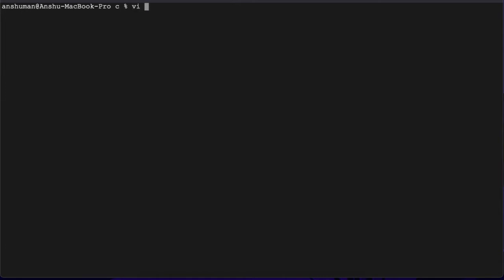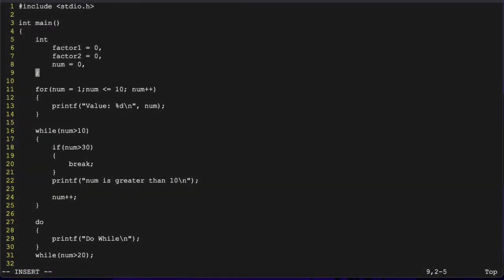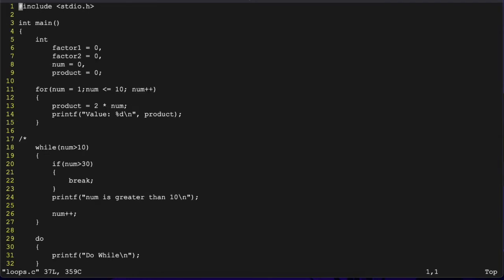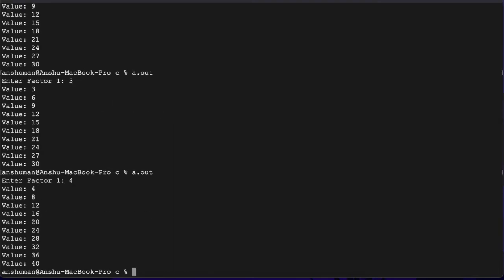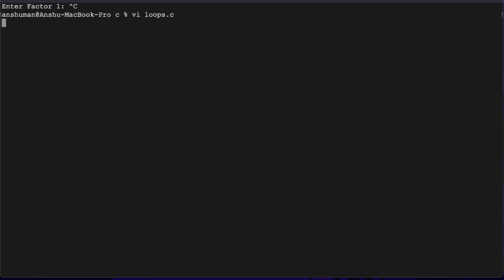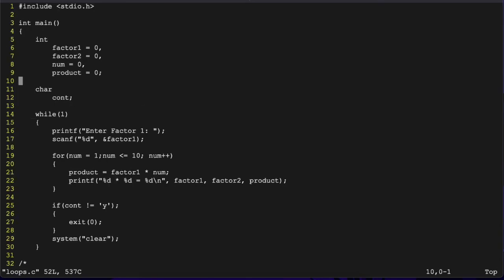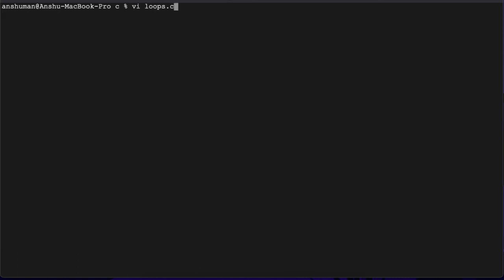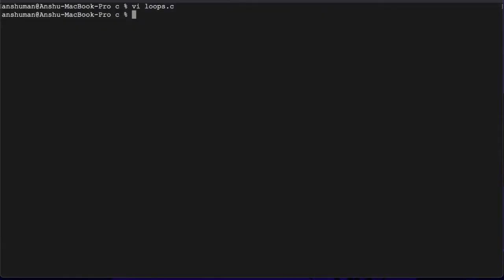C Programming - Part 6 - Multiplication Table using Loop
This is Anshuman Mitra, 9 Years. This video is part of my series of Learning Programming using C Language, created for other Kiddies like me who wants to learn real programming.

Topics in this Video:
- Multiplication Table using Loop